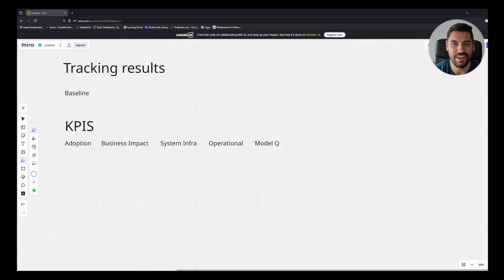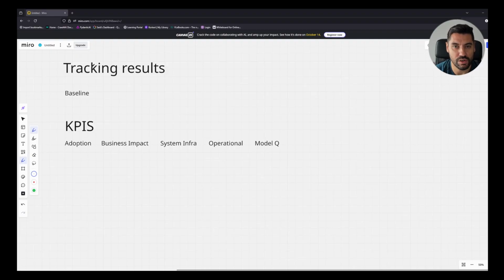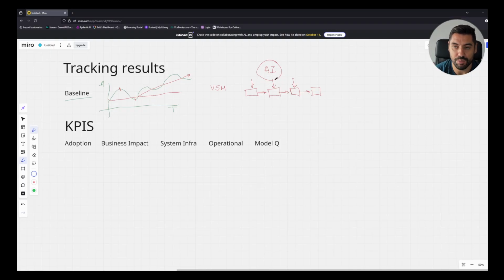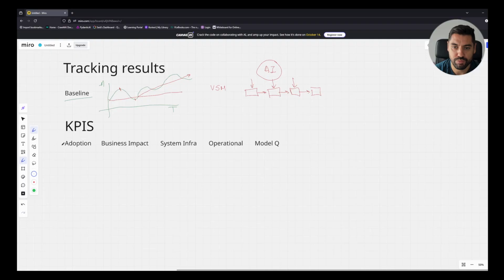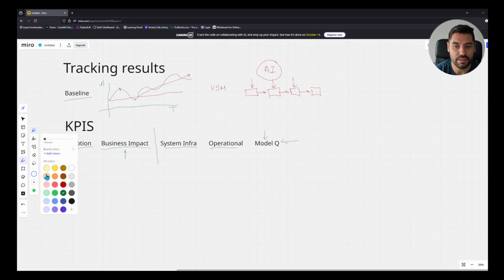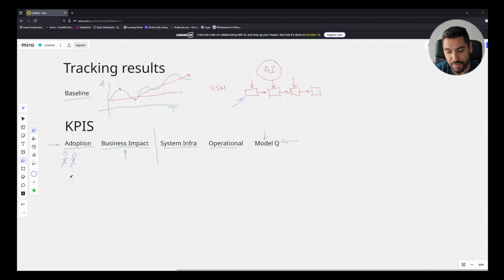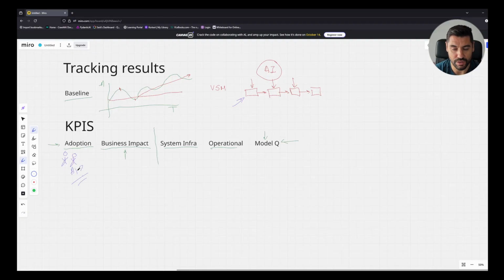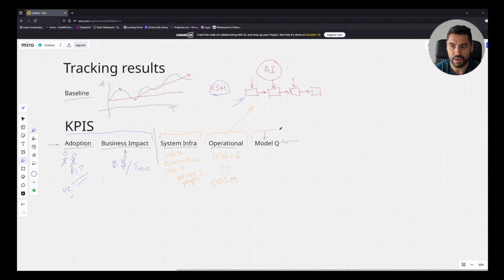How I Build an AI Strategy (that actually works) - Part 3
This is the third video out of three on AI strategy. This is a simple framework to get your AI project off the ground and funded.

I talk about Key Performance Indicators for AI and how important it is Adoption for a successful AI launch.

AI is here to change everything we know about ways of working and efficiencies.

My goal is to give you the tools to succeed in this new era from AI strategy to implementation.

I have a community "The Human Edge" where like minded individuals can discuss the latest on AI, the challenges they have and can bounce ideas of in a safe space.

It doesn't matter where you are in this journey, you are welcome in it!